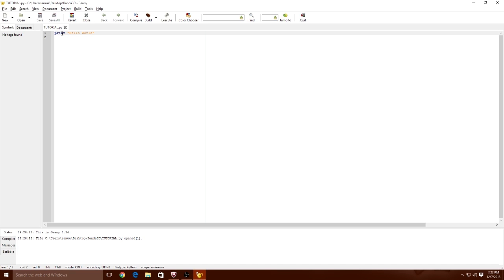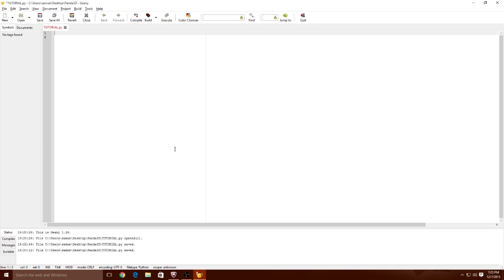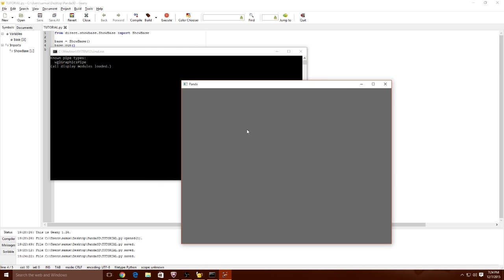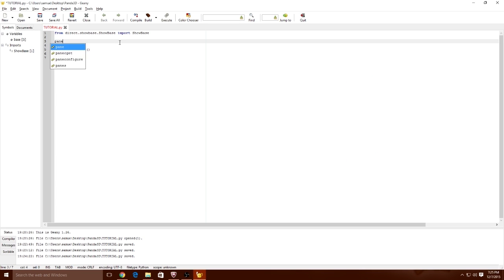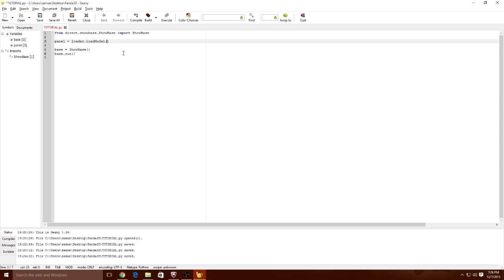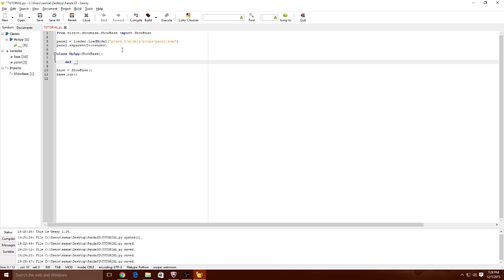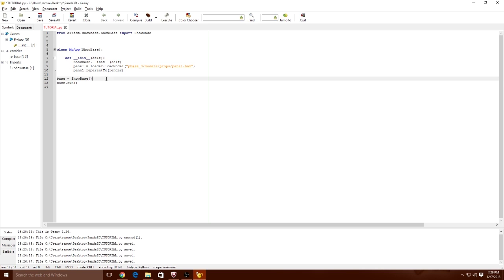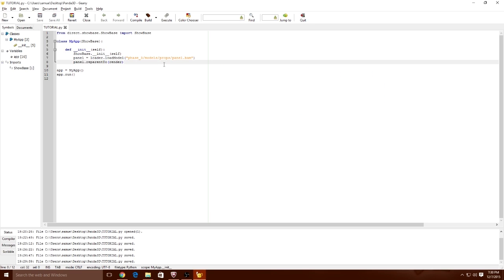PANDA 3D TUTORIALS: Classes and Loading Model Ep. 2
Today i go over classes (Python) and loading in Toontown models!

►Click "Show More" for useful links!